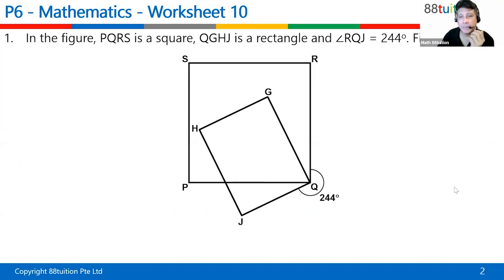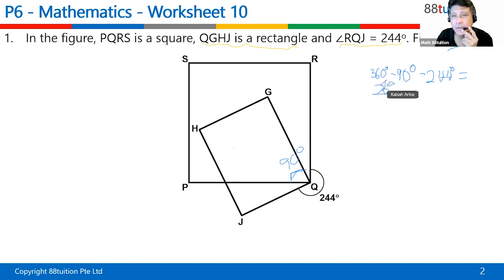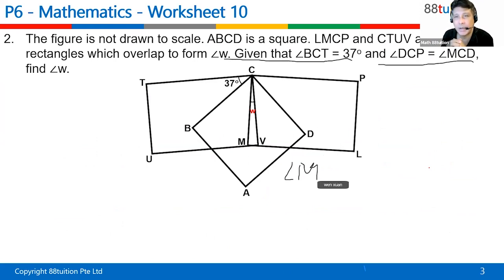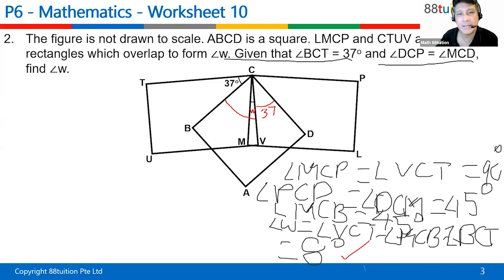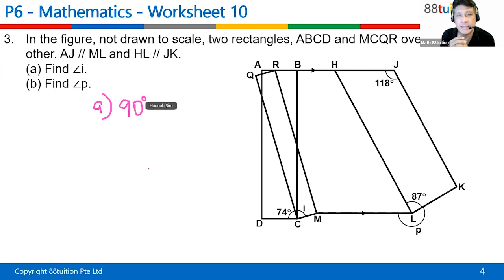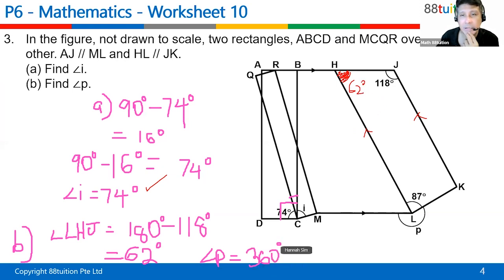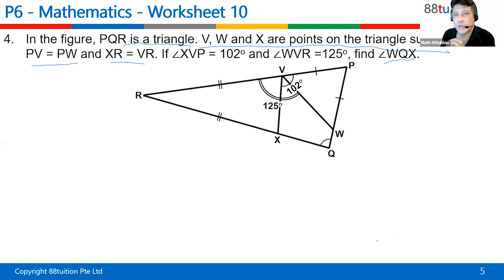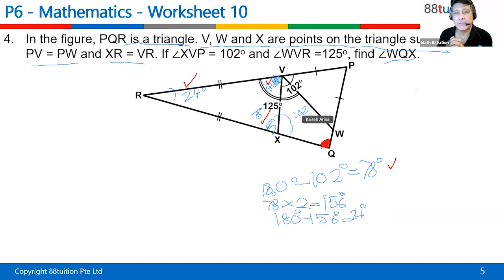P6 - Group D - Mathematics - Tutorial 10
Highlights Of This Tutorial :

Angles in Geometrical Figures
Learning Objectives
• Solving geometrical problems involving Overlapping Angles
• Solving geometrical problems involving Folded Figures